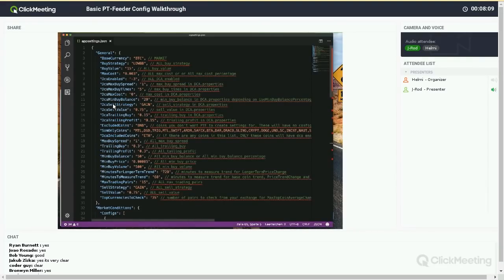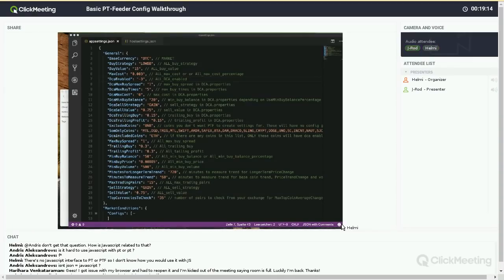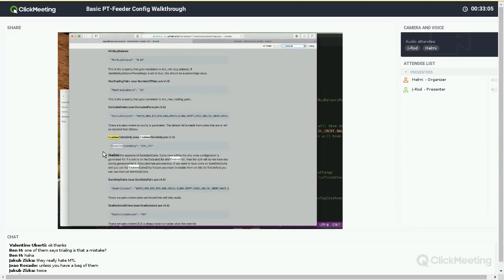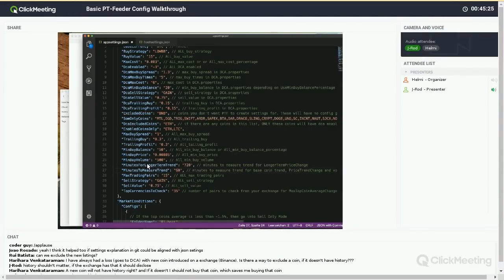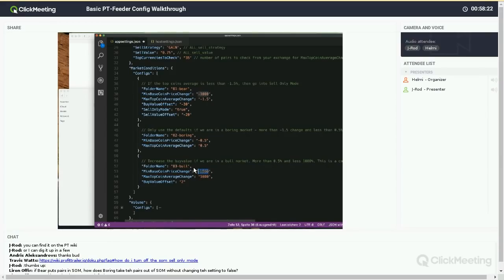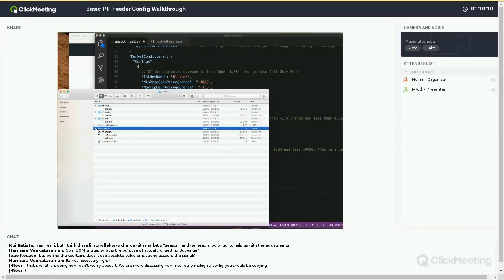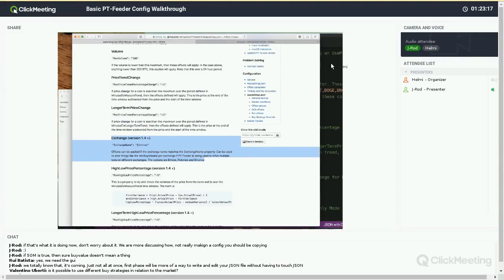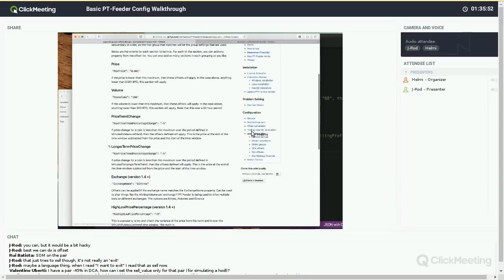PT Feeder complete webinar on appsettings.json configuration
Helmi and J-Rod of CPB, hosting a webinar on all of the HOW and some of the WHY in an appsettings file. It's a bit exhaustive, but if you make it through this you should walk away with complete understanding of how to make your own settings from scratch!

If you like this kind of content and are interested in more in depth breakdowns, strategies and similar... give us a like and subscribe and leave some comments for what you want covered in the future.